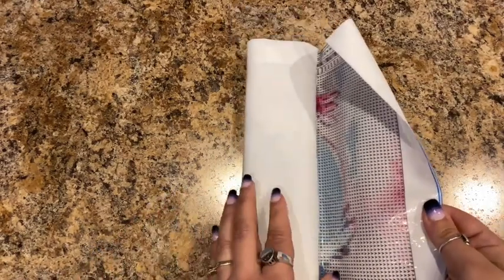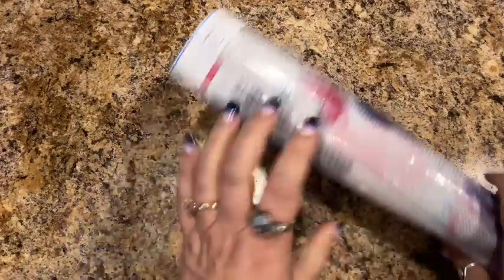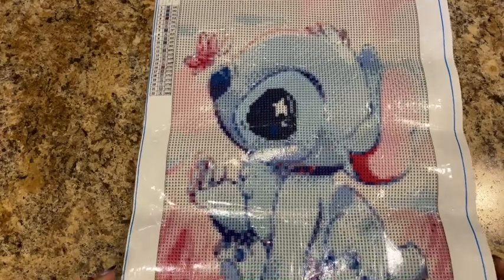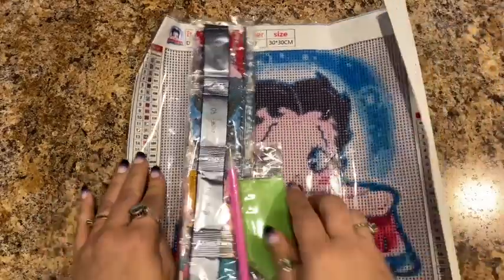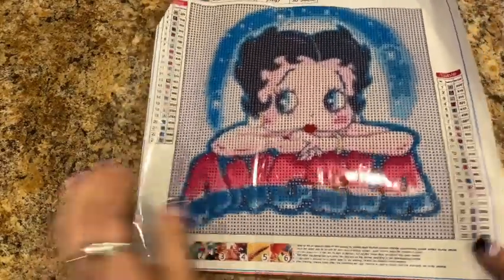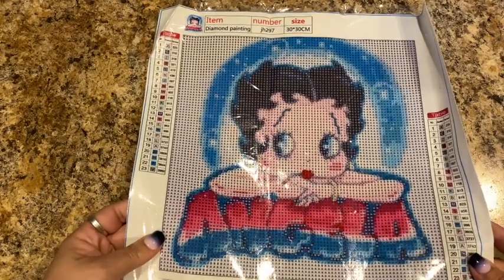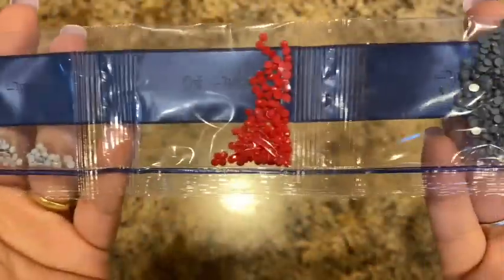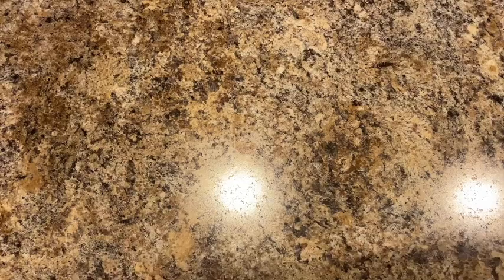Fansells Diamond Painting Unboxing!! Order One/Part One!!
Hey ya'll, SoGitThis...I have a diamond painting unboxing for ya'll. I hope ya'll enjoy the video. The link to the website is down below. Thank you for stopping by and spending a little bit of your day with me. Love ya'll!! :0)